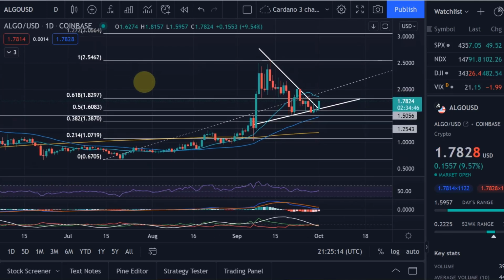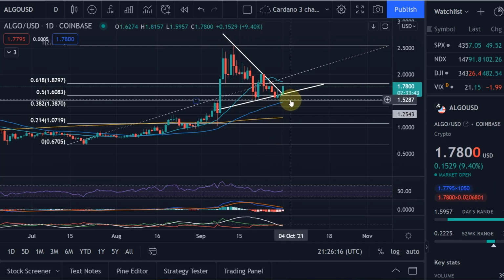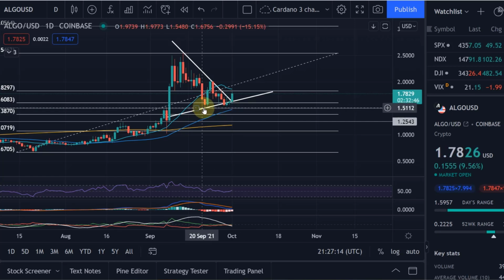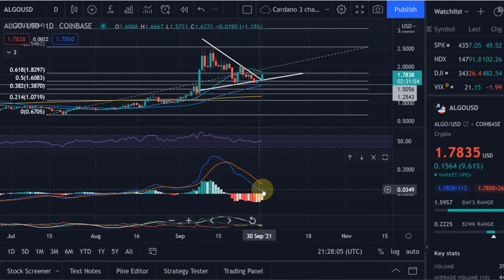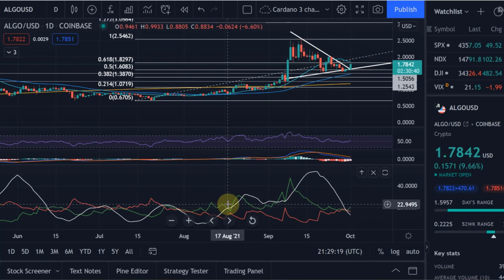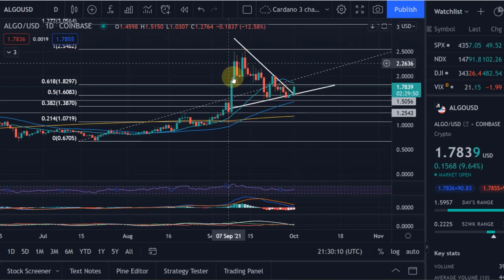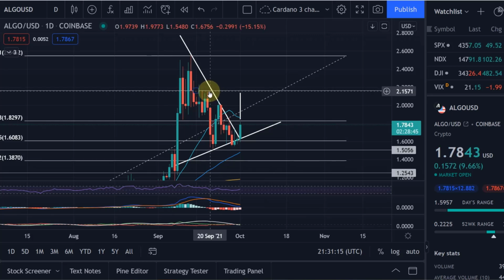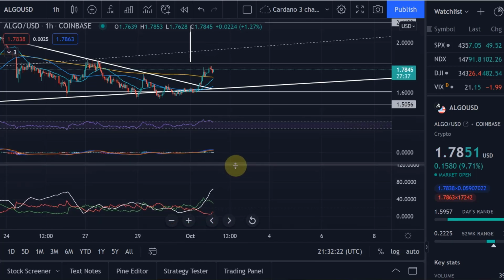Algorand (Algo) Price News Today - Technical Analysis Update, Price Now!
Algorand (Algo) Technical Analysis and Price - Why I Bought Algorand! How Does It Compare to Cardano. In this video I talk about a possibly underestimated crypto 3.0 project. An investment fund has recently invested $100 Mio. in this project and I believe it is currently underrated. This might provide a great potential for investors! I also talk about the Algorand Price and carry out a brief technical analysis.